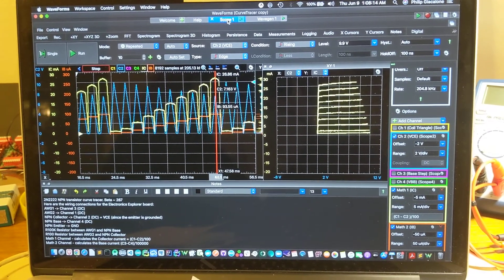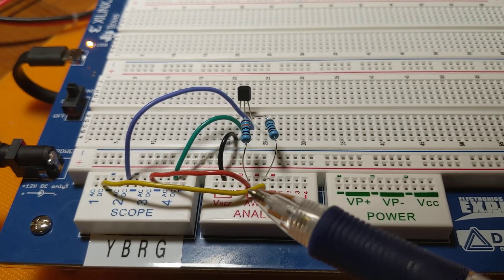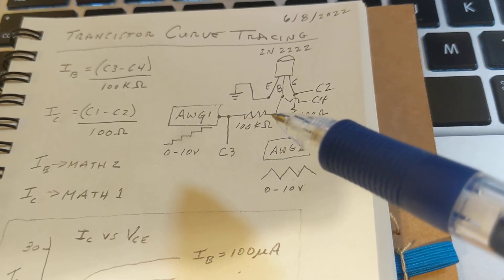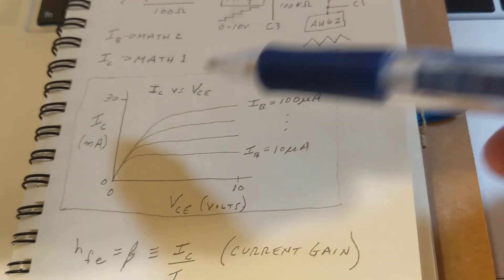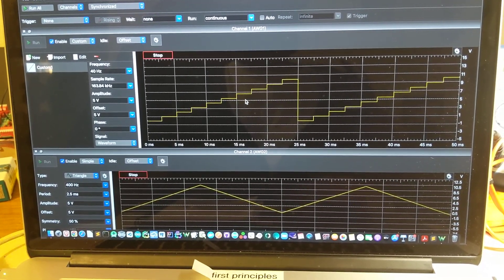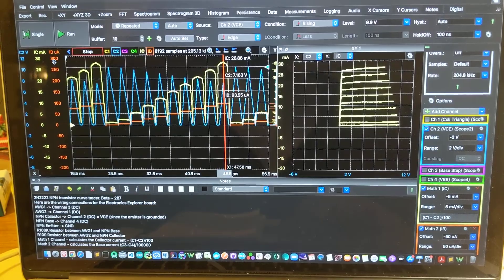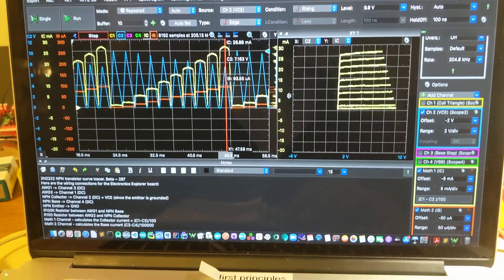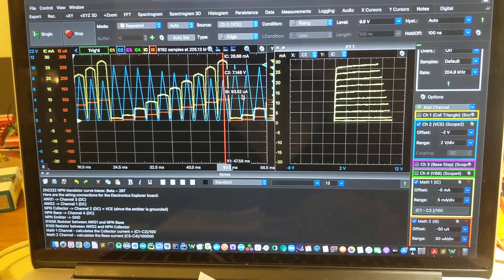Transistor Curve Tracing using Digilent Waveforms software and Digilent's Electronics Explorer Board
Transistor Curve Tracing using Digilent Waveforms software (v3.18.1) and Digilent's Electronics Explorer Board (rev H). Testing a 2N 2222 NPN transistor.

Note that the Phase of the Triangular signal setup in Wavegen must be set to 270 degrees. Also, the 2 generated waves must be set to "Synchronized" in Wavegen.

This video shows how to test NPN transistors. To test PNP transistors, simply change the 2 waveforms setup in Wavegen to use negative Amplitude and Offset values (i.e., Amplitude = -5V  and Offset = -5V  in 2 places). Then, connect the PNP transistor's Emitter, Base and Collector in exactly the same way as with NPN transistors.

Note that we're using the DC inputs of the Scope channels in order to avoid the normal AC Coupling behavior that occurs when the AC input are used. AC Coupling ignores the Offset settings in Wavegen and therefore generates both positive and negative waveform voltages for the 2 generated signals. We need either all positive or all negative voltages for these experiments with NPN or PNP transistors respectively.

Also note that the Digilent Electronics Explorer board has a single, common ground that is shared between all of its input and output ports.